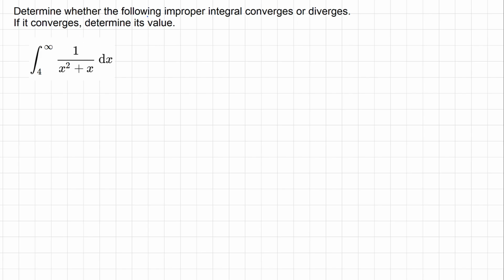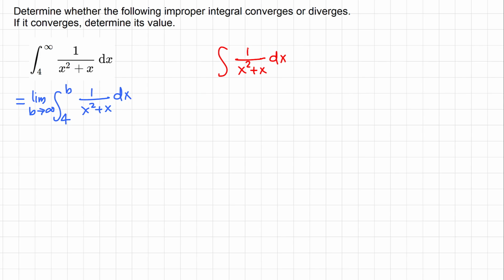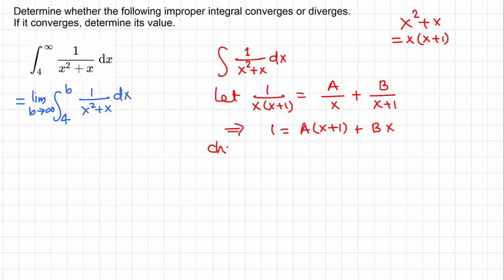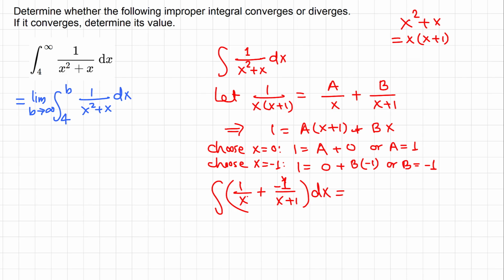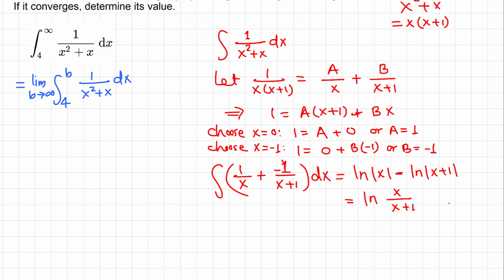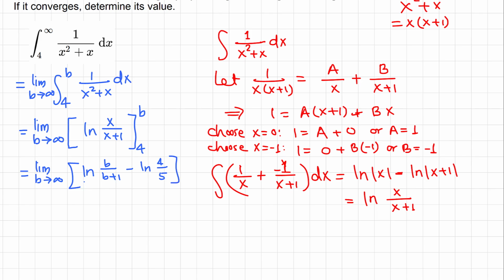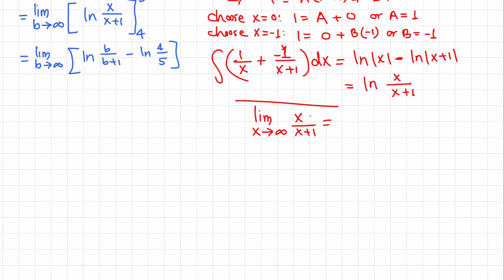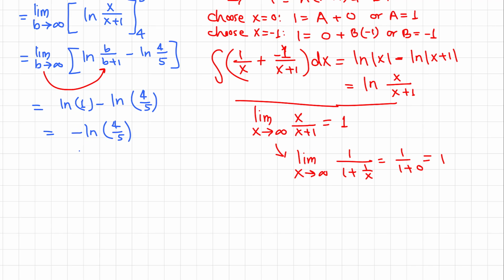Calc II: Improper integral (involves PFD)